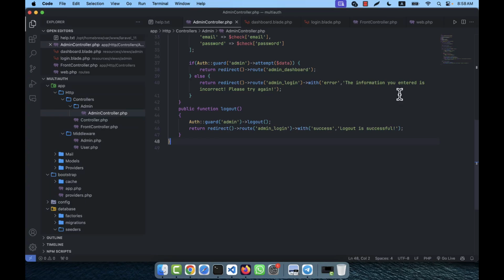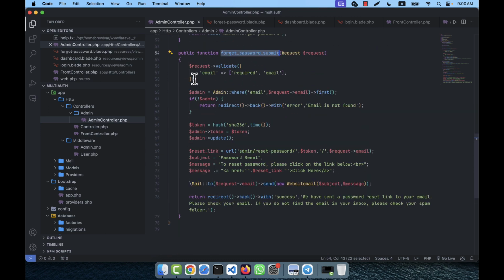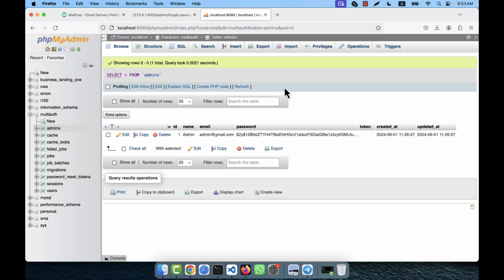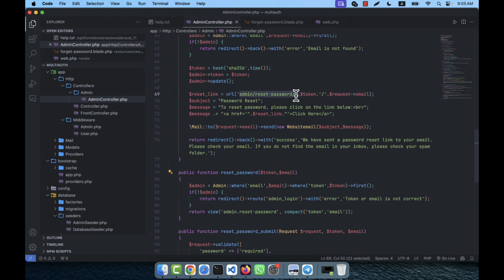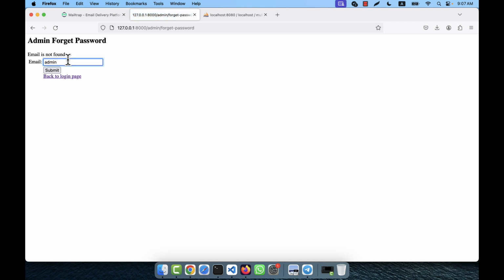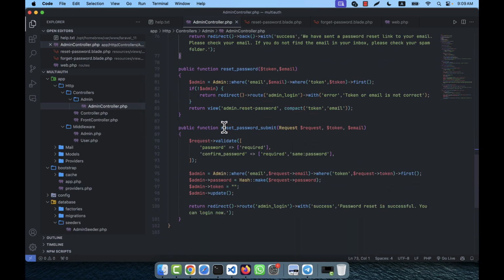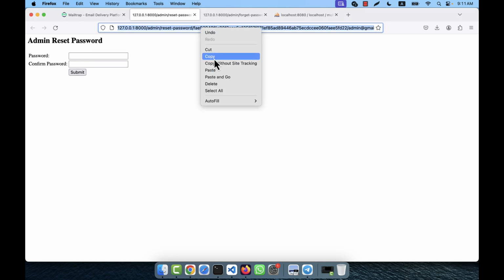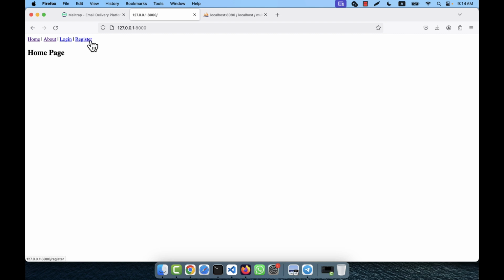Laravel 11 - Multi Authentication with Multi Guard & Multi Table (No Package) - Part 4